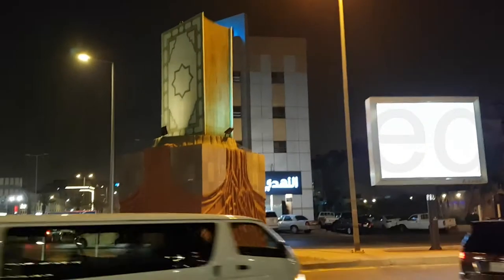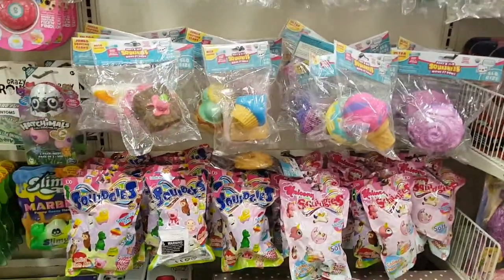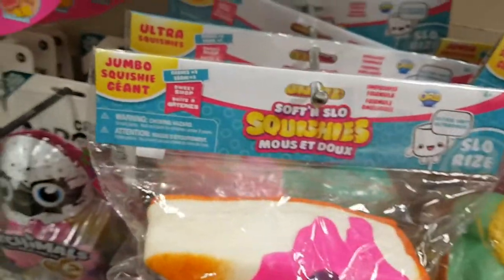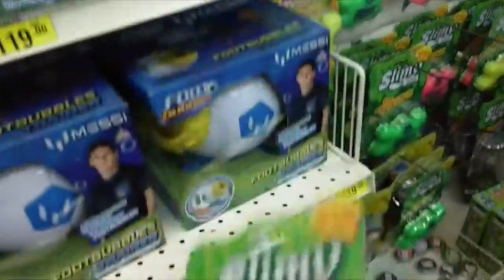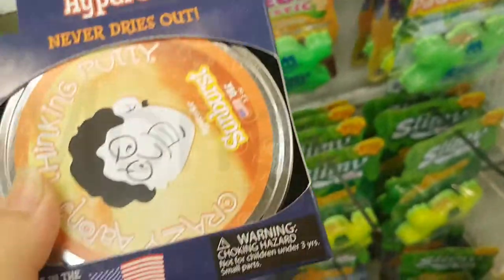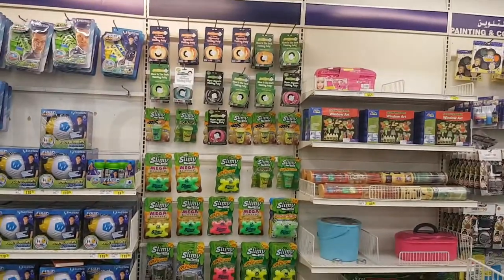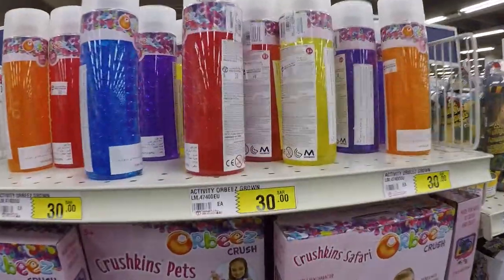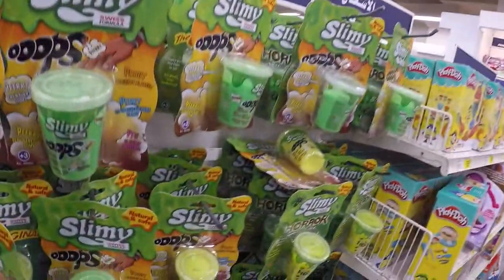Orb Soft'n Slo Squishies, Crazy Aaron's Thinking Putty, SLIMY, Orbeez, Snazaroo in Jarir BookStore!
سوفت آن سلو سكويشيس متوفر الآن في مكتبة جرير
Soft'n Slo Squishies available now at jarirbookstore
Squidgies Unicorn and animals, Stress-Relieving Toy Novelty, 3 to 7 Years
Price: 35 riyals
Product Type Stress-Relieving Toy Novelty
Design Squidges Unicorn
Component Type Soft Toy
Material Foam
1) Slimy, The Original - Mini (80 g), Slime Toy, Assorted Color SR15
2) Slimy, Horror - Mini (80 g), Slime Toy, Assorted Color,SR15
3) Slimy, Emo Super Putty, Action Figure, Assorted Color, SR20
4) Slimy, Trash Can (140 g), Slime Toy, Assorted Color, SR25
5) Slimy, Power Light, Slime Toy, Assorted Color, SR25
6) Slimy, Marble - 3X (150 g), Slime Toy, Assorted Color, SR25
7) Slimy, Mega Elastic (150 g), Slime Toy, Assorted Color, SR25
8) Slimy, The Original, Slime Toy, Assorted Color, SR25
9) Slimy, Turbo Tube - Refill, Slime Toy, Assorted Color,SR30
10) Slimy, Bag Man - Hungry Bob, Action Figure, Assorted Color, SR30
11) Slimy, Singing & Glowing, Slime Toy, Assorted Color, SR30

SLIMY ™- the one-of-a-kind ooey, gooey slime toy made with a patented Swiss formula using all natural ingredients. Young and old alike will enjoy endless hours of oozing, goopy fun with classic Slimy and other popular Slimy products. 100% safe.
Playing with Slimy is educational too. Squish it! Make cool shapes! Feel its clammy ooze gloop through your fingers! Stretch it! Smell it! Awaken your inner Michelangelo, improve your fine motor skills, and have some ooze-tastic, creative fun!
This special Power Light SLIMY glows in the dark and comes up with a magic sound! Leave your SLIMY under the light then watch it glow when the light goes off and listen to its voice.
SLIMY BAG-MAN
Spooky! Take the head off the bag, peel off the seal and squeeze the bag until the SLIMY oozes out. Put the SLIMY into the head, squeeze it back to the bag and exchange their heads to any other bag.
MINI OOOPS SLIMY
This is the original Slimy Mini Oops – the fart in the can. Put your finger in the can and experience a fart from the can instead from the pants. Pfrrout! Ooops! Who did that?!
MONSTERS AND ZOMBIES
Living in the twilight zone. Awake the 5 living dead and monsters in a SLIMY.

Scripts and thumbnail images from these websites:
- puttyworld
- softnslosquishies
- jarir
- orbslimy
- walmart
- snazaroo